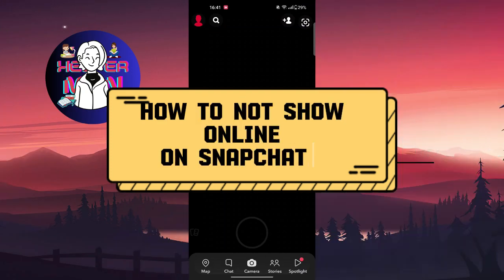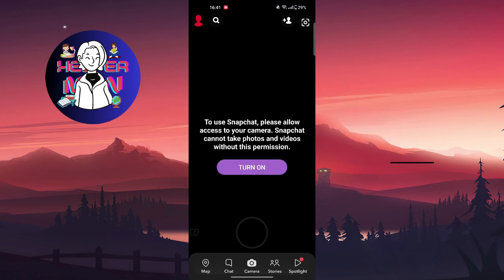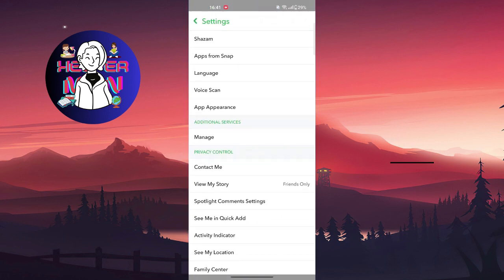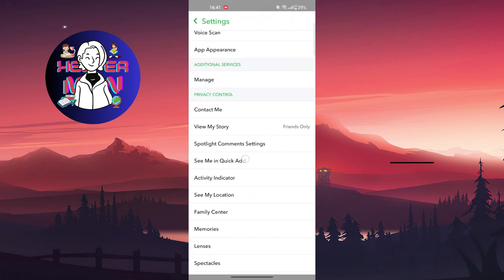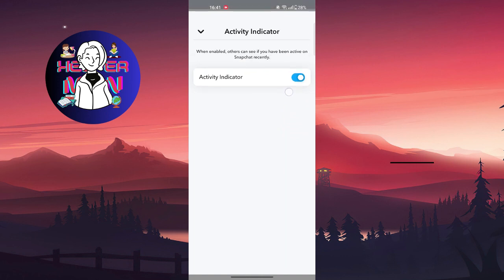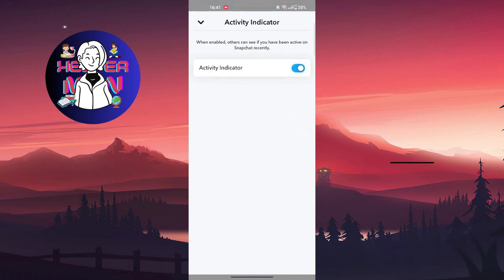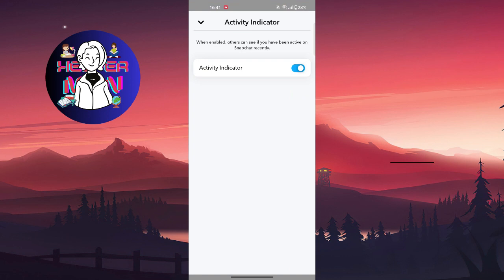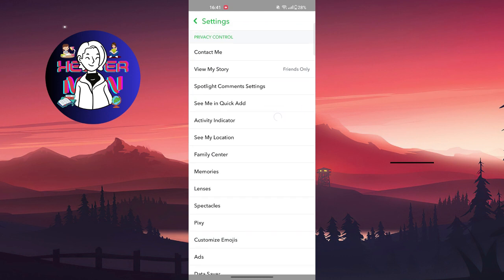How To Not Show Online On Snapchat